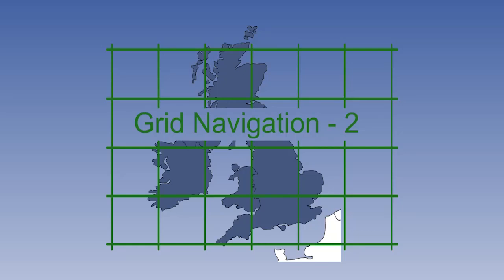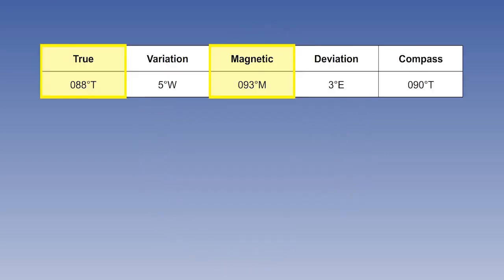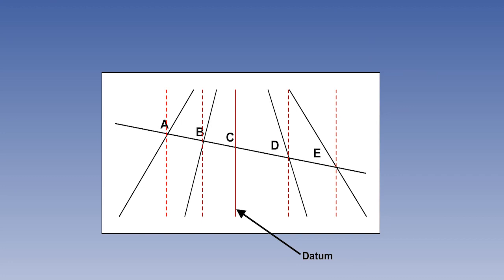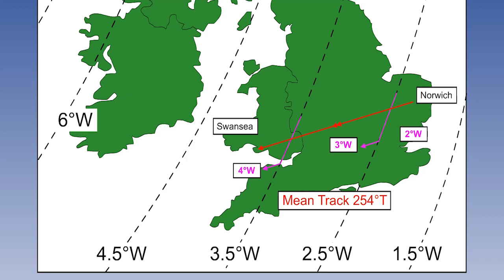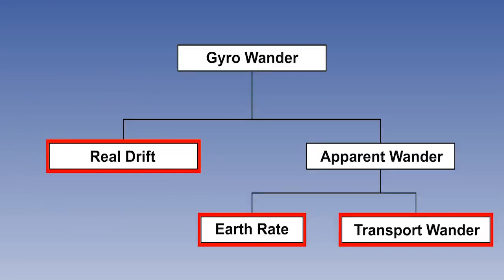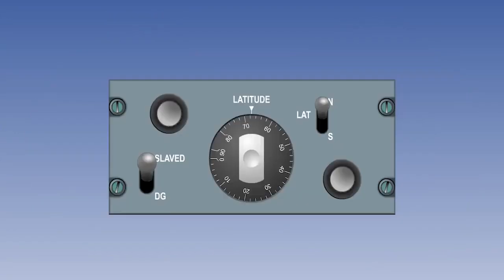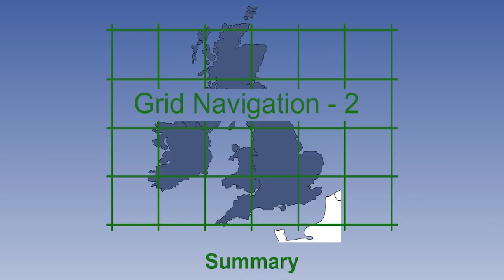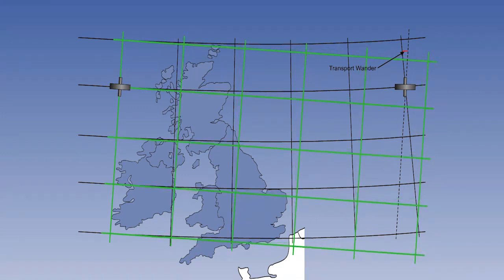86 Grid Navigation Steering